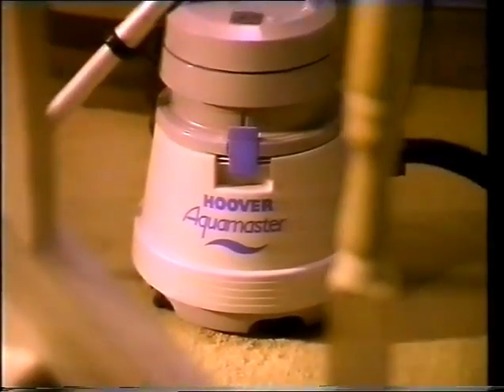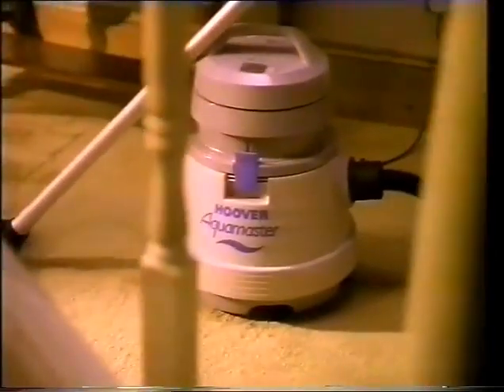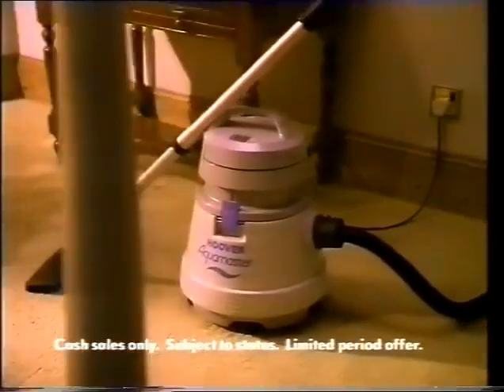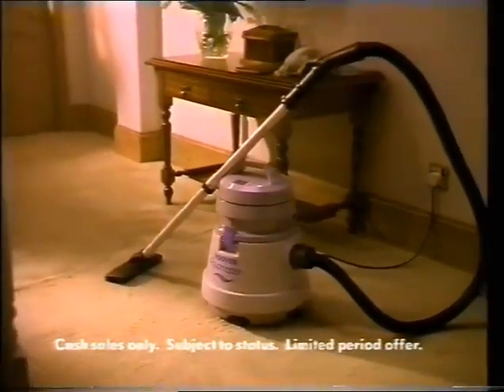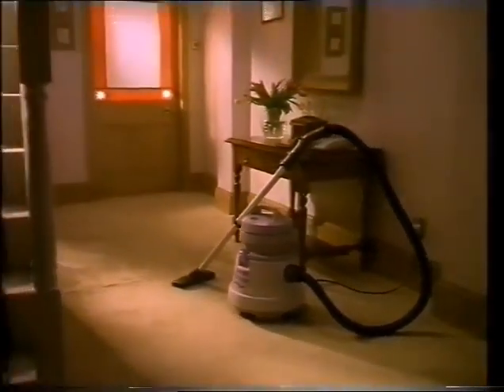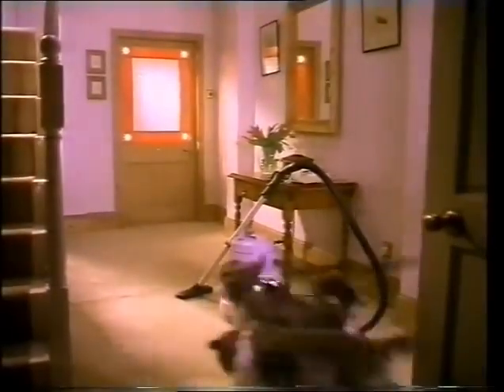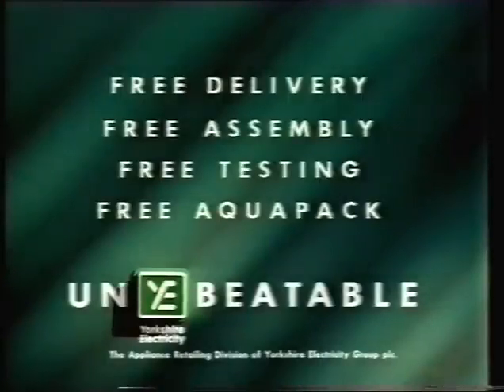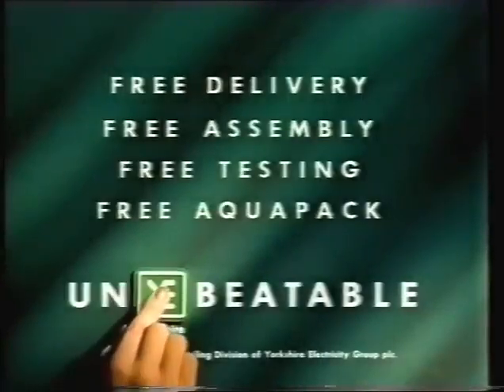HOOVER AQUAMASTER ELECTRICITY BOARD TV COMMERCIAL